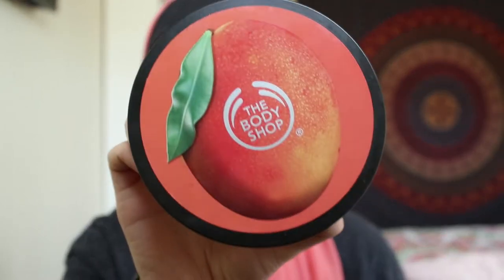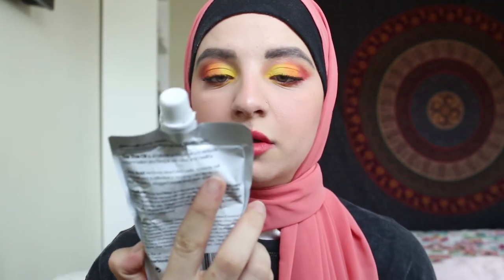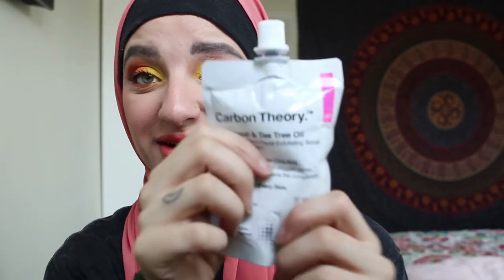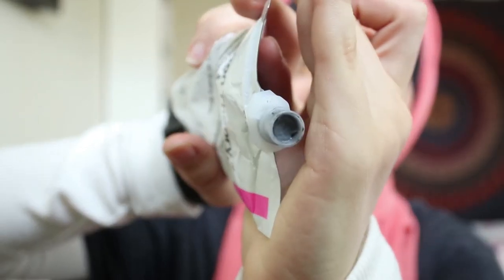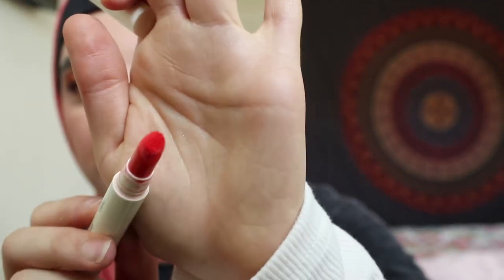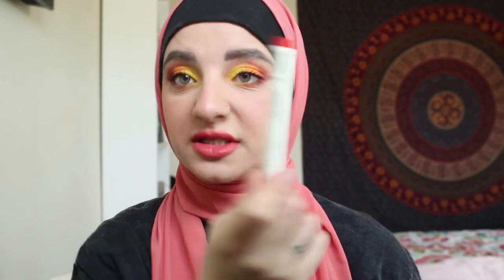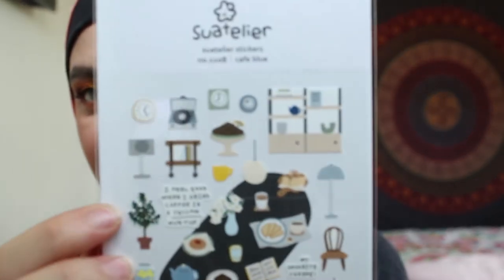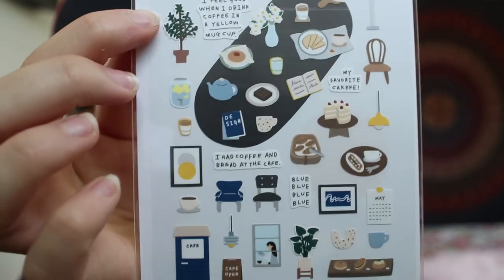♡ April Favorites | Makeup, Skincare & Chase Atlantic ♡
Hello babies,

you already know what's going on!! happy end of April, I hope may brings you nothing but abundance and Joy!!